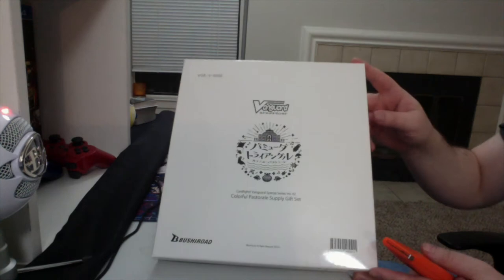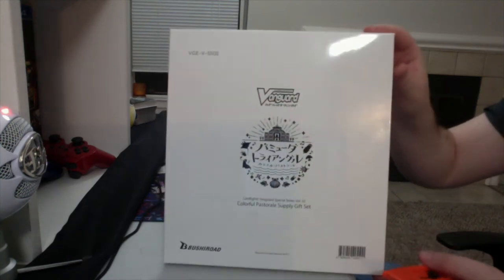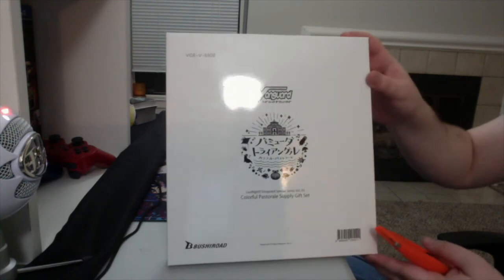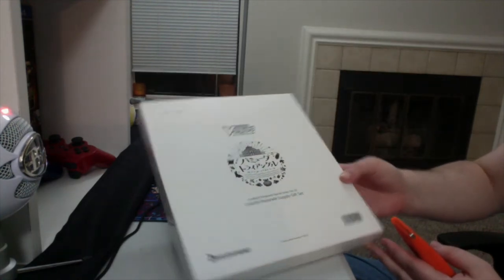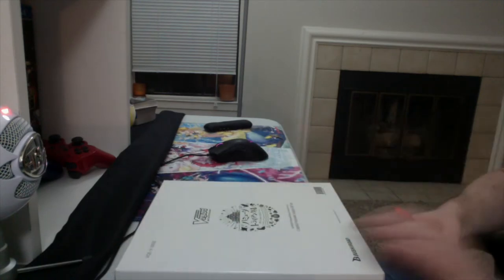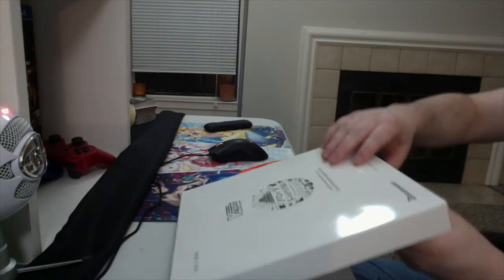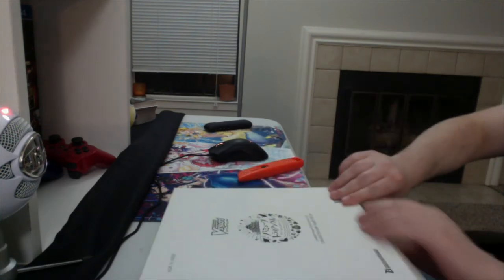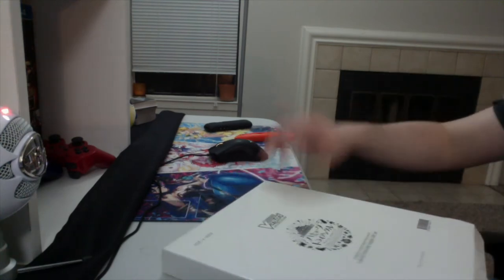Colorful Pastorale Supply Gift Set Unboxing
Nothing to it my clan got cool shit and I'm hyped.